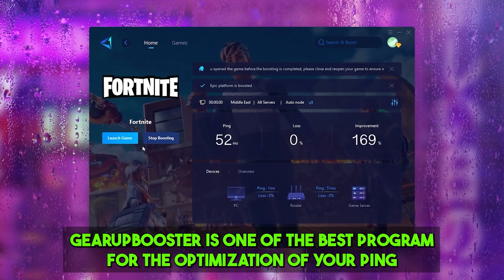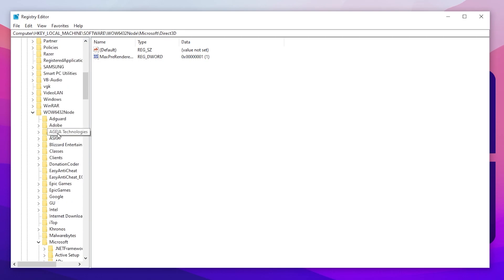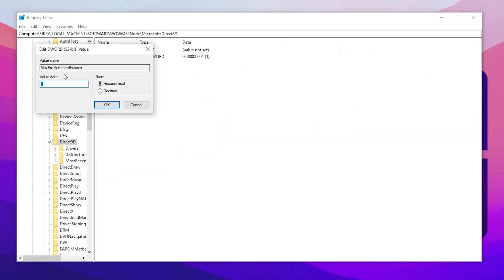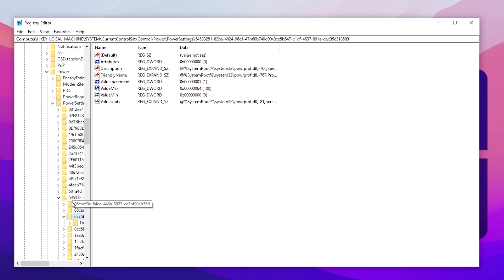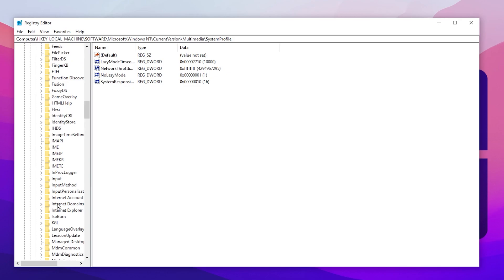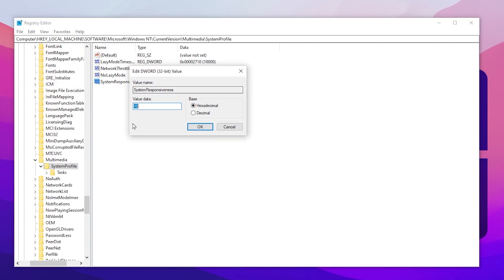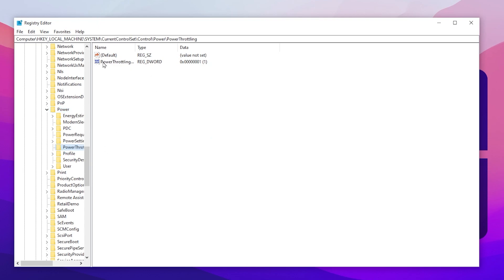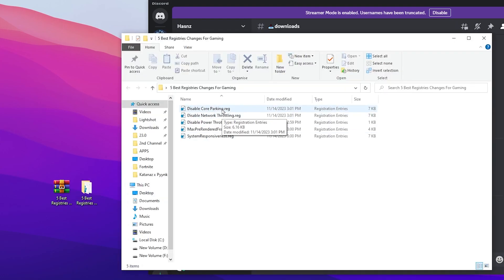🔧DISABLE THESE 5 REGISTRY SETTINGS TO BOOST FPS IN FORTNITE SEASON C5 S1! ✅ ( FPS BOOST & FIX LAG)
In this video, you'll learn 5 best windows registry settings you need to change right now if you wanna get best performance while gaming on PC. This video include best windows optimization tweaks which will make your PC faster and responsive. This video guide is also about fortnite fps boost and optimization in Chapter 5 Season 1.

Title: 🔧DISABLE THESE 5 REGISTRY SETTINGS TO BOOST FPS IN FORTNITE Chapter 5 Season 1! ✅ ( FPS BOOST & FIX LAG)

🕑Chapter of this video:
0:00 - Enable These 5 Windows Registry Settings
0:15 - GearUpBooster (Lower Your Ping)
0:34 - Disable MaxPreRenderFrames For Lower Input Delay
1:35 - Disable Windows Core Parking For More Performance
2:26 - Disable Network Throttling & Enable System Responsiveness
3:28 - Disable Power Throttling For Gaming
4:17 - Download Registries File Pack